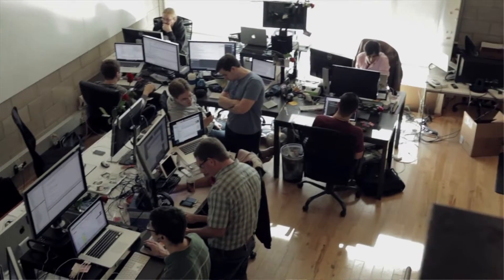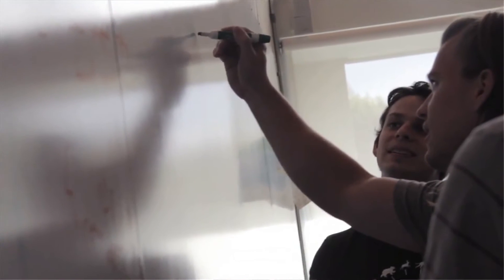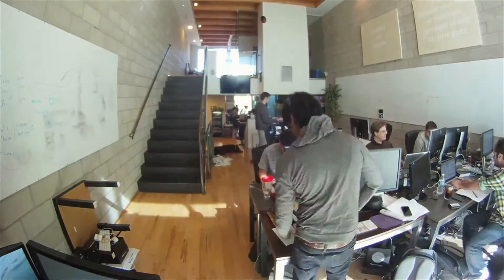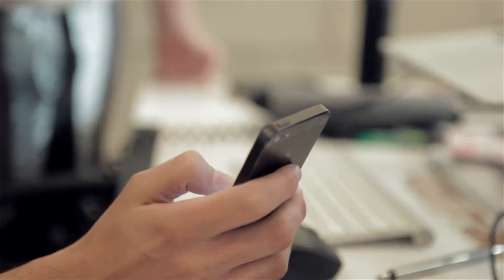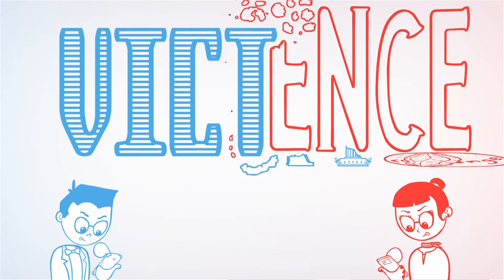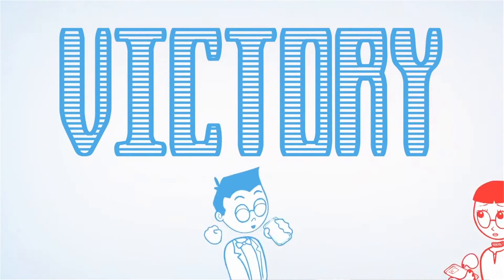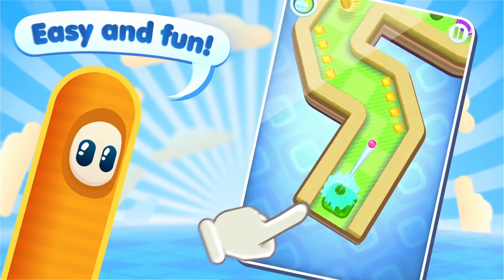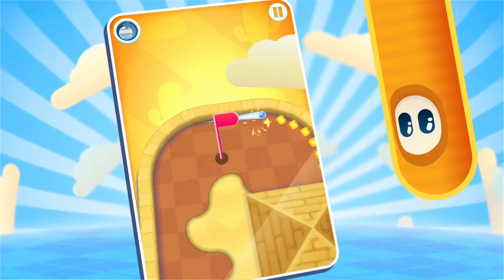Scopely's Mobile Game Platform Scales from Zero to Millions Using AWS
Scopely, based in Los Angeles, California, powers mobile, social gaming applications with sophisticated background analytics. To meet its performance objectives, the company turned to AWS and created architecture able to scale reliably from zero to millions of concurrent users. Using AWS, Scopely can scale to support millions of concurrent users for its mobile games.